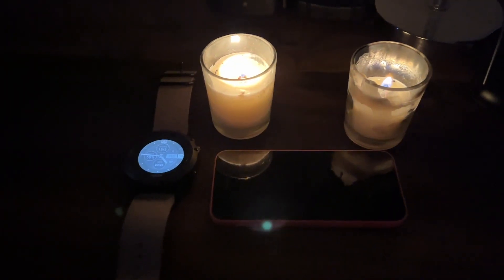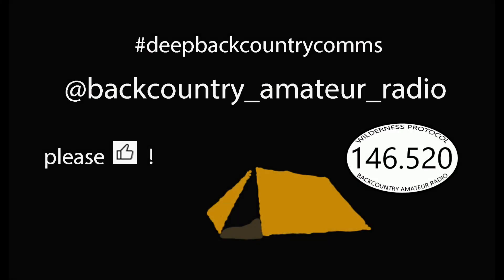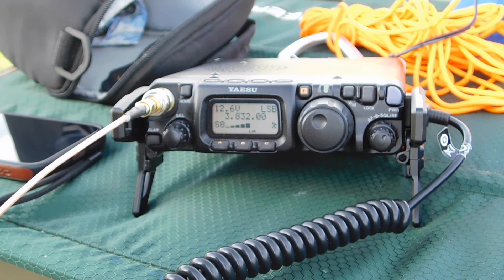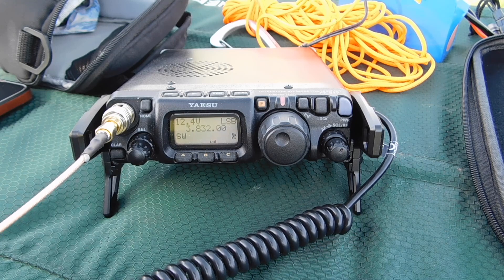Does your Emcomm (Emergency Communications) Plan Include NVIS?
I'm not an expert with HF. But what I know is that NVIS, or Near Vertical Incidence Skywave, propagation is probably my favorite communication and deployment technique because I can use HF radio to communicate within a region with my people. Note: 2 stations ran 5 Watts and one station used 10 Watts. This was all low power on battery power.

Does NVIS work during the day?

Huge Thank You to @hamradiowithkevin  for putting this comms test together.

NVIS with Yaesu FT-817

Radio Gear:
Yaesu FT-817ND
80/40 meter DIY linked Dipole
Bioenno LiFePO4 6Ah battery
RG-316 Coaxial

antenna height is everything. You will need to experiment with yours to get what you want out of it.